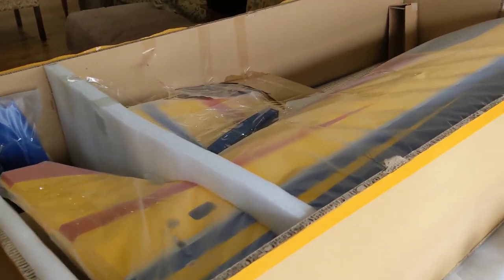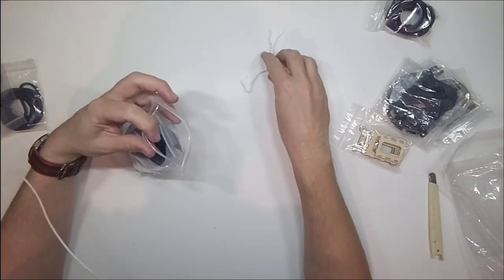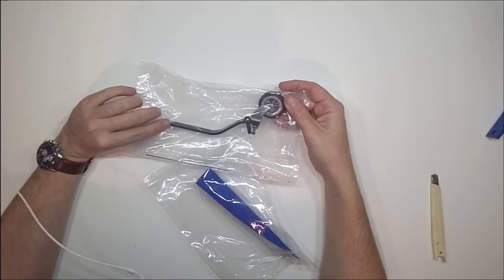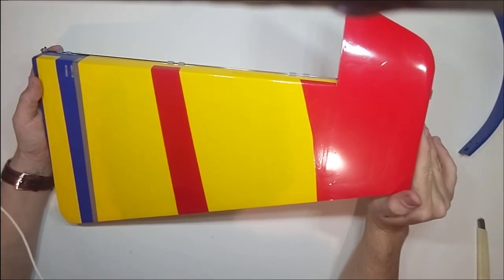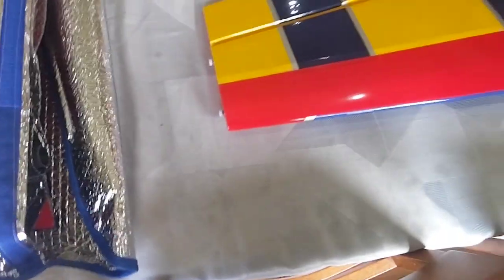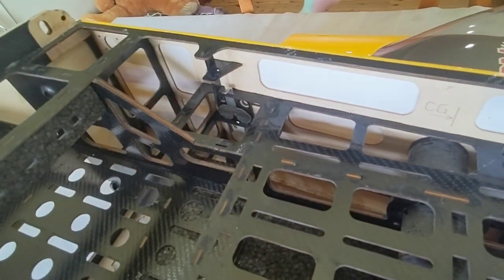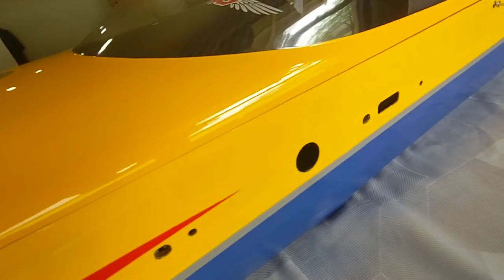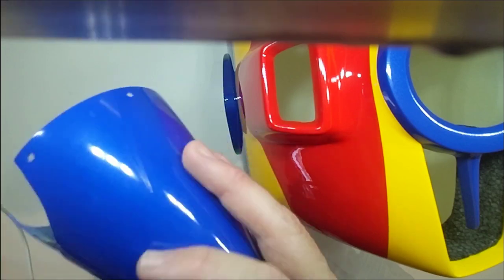Unboxing video and parts overview for the new 91" Skywing NG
Just a quick video I put together, sorry about all the rustling noises in the audio every time I moved. I really do need to get a proper mic!

Will be working hard to try and cover the entire build and parts used in future videos.